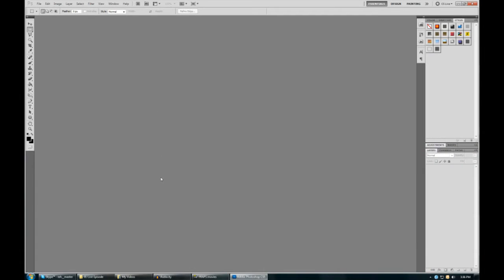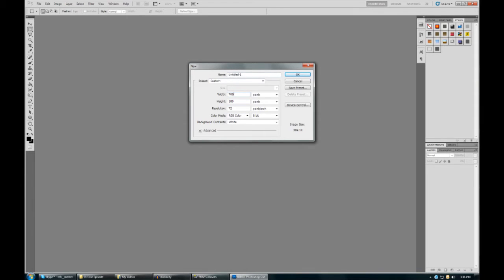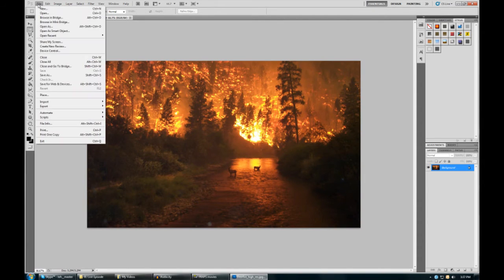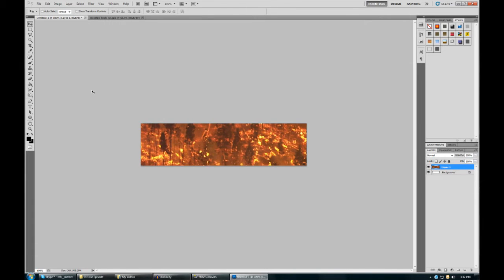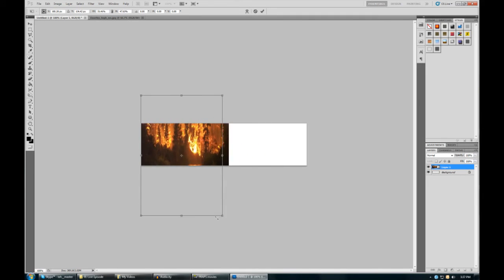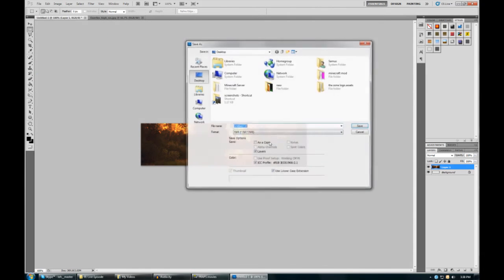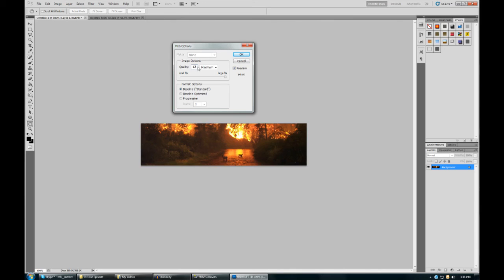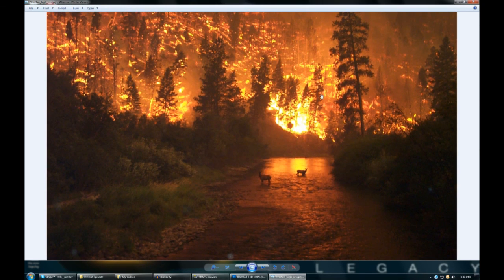The best way to crop images in Adobe Photoshop CS5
This was a quick video I made for a client on how to crop images in Adobe Photoshop.

It might be helpful to you too!